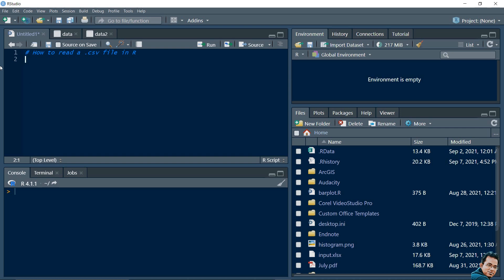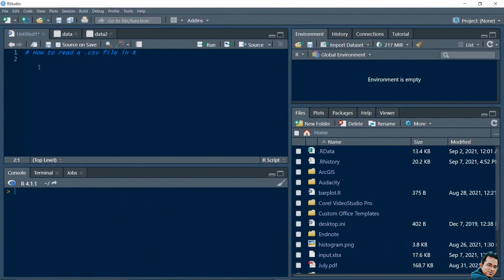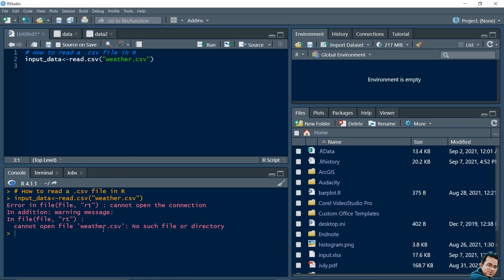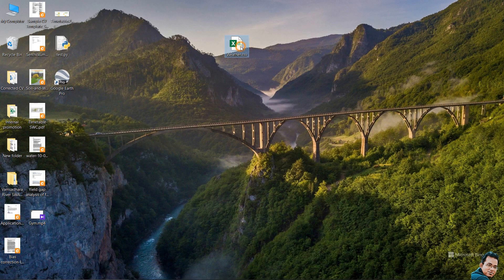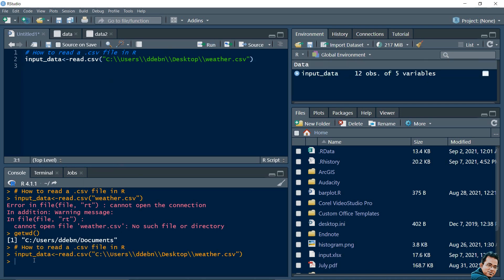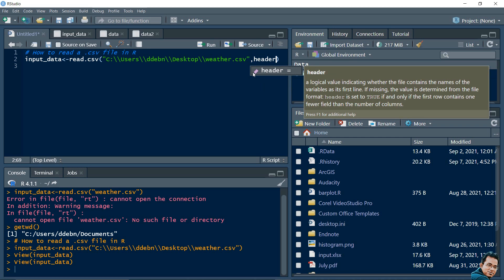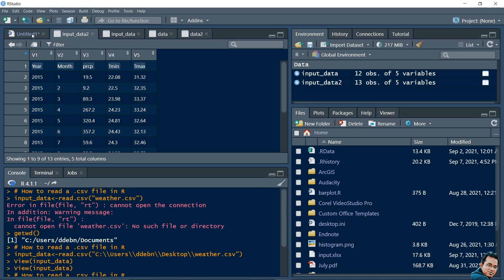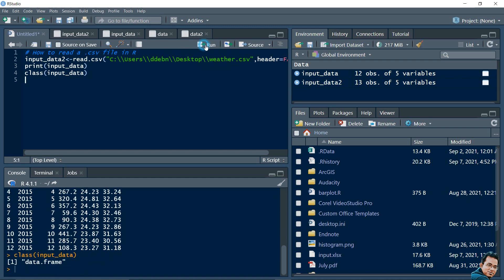How to read .csv file in R | RStudio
In this video you will learn how to read a .csv file in R.